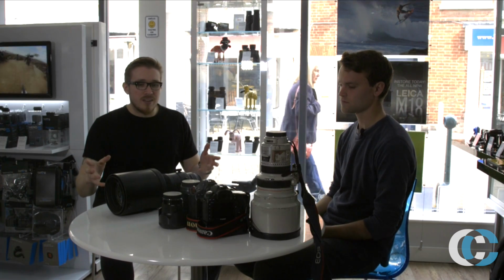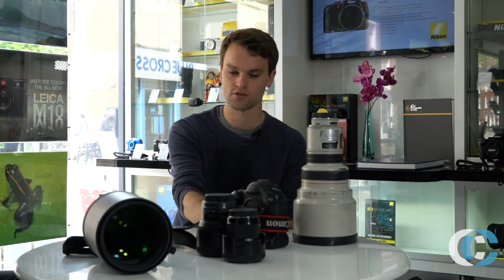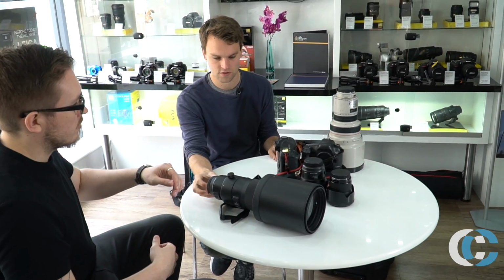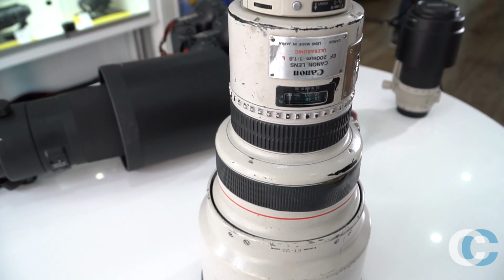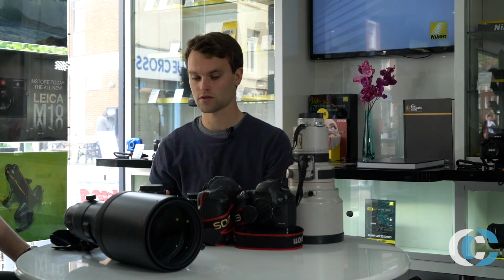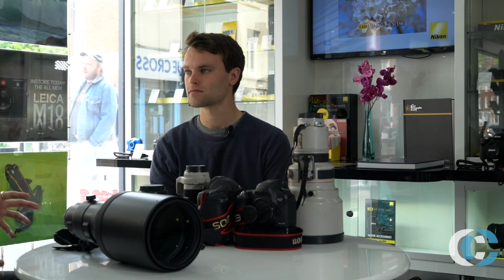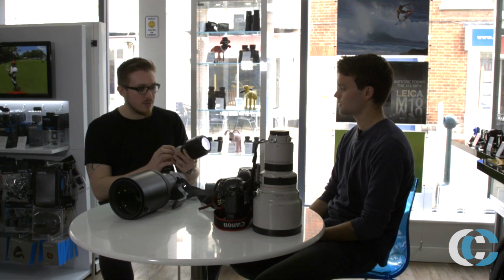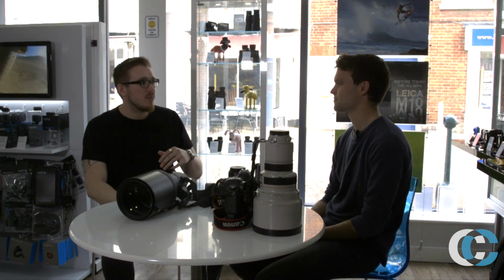What Do Pro Photographers Use? | Exploring Motorsport Photographer Nick Dungan's Gear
In our previous video we introduced professional motorsports photographer Nick Dungan, the leader of out motorsports photography trips, today we are going to explore what Nick shoots with when he's on assignment.